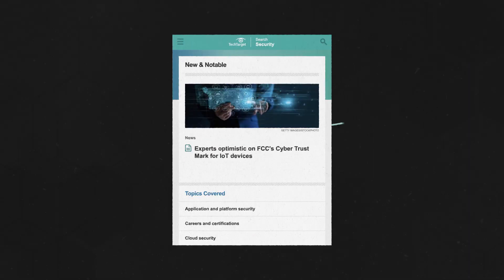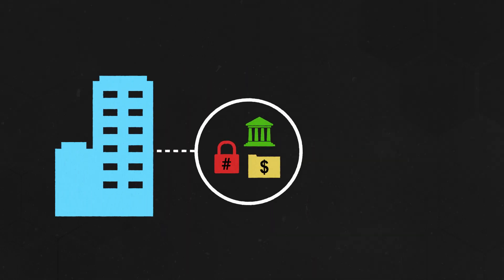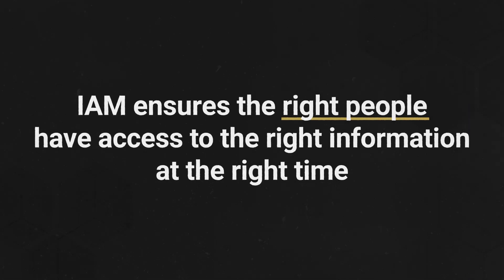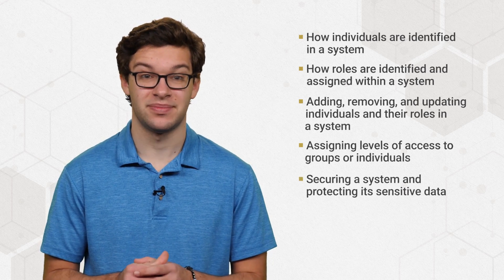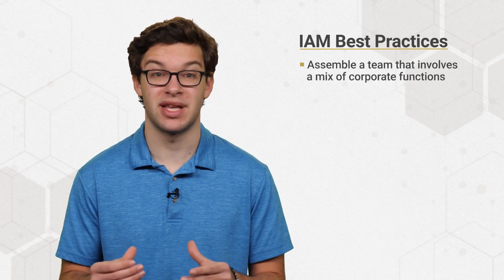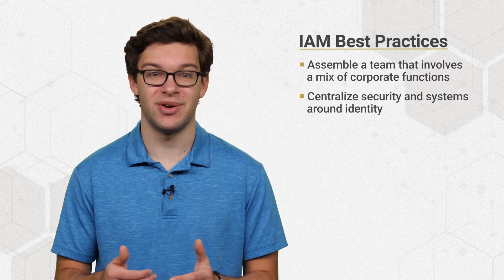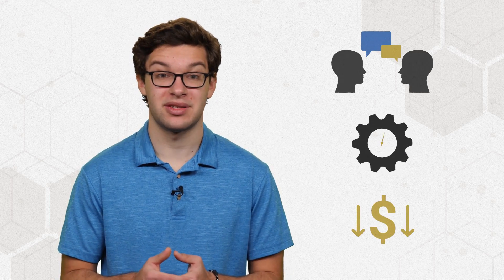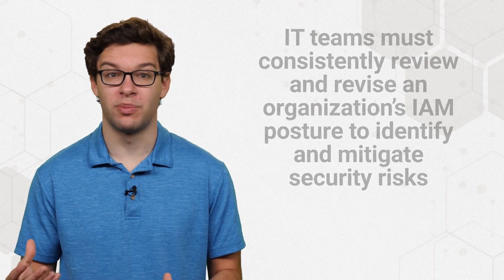What is IAM (Identity and Access Management)? IAM in the Enterprise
IAM makes sure data doesn't fall into the wrong hands. Watch to learn more about identity and access management, or IAM, and its role in an enterprise.